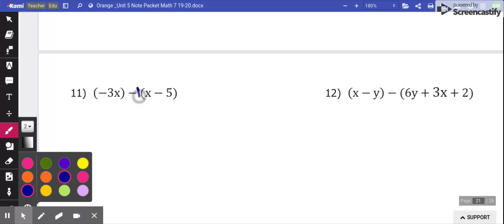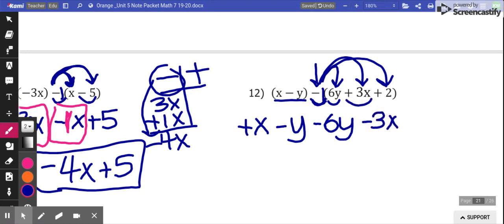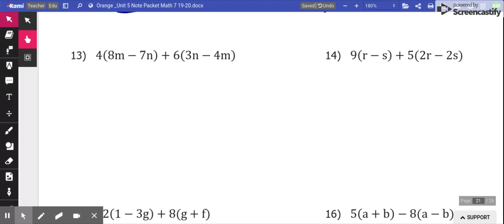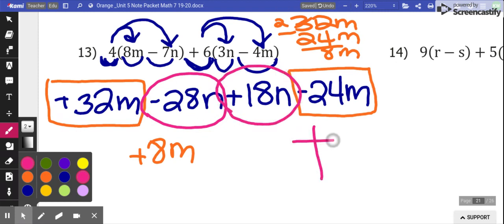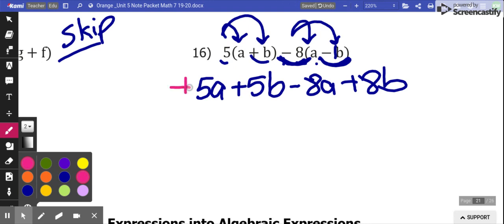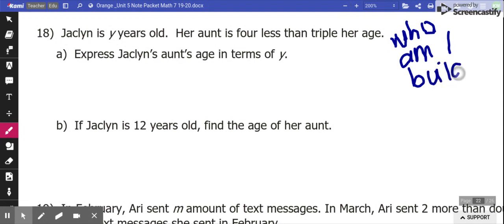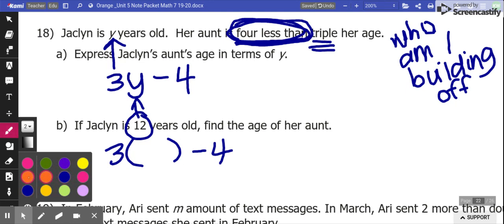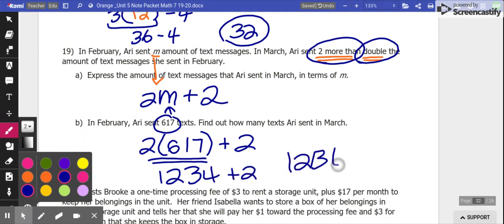Lesson 5.5 Part 3